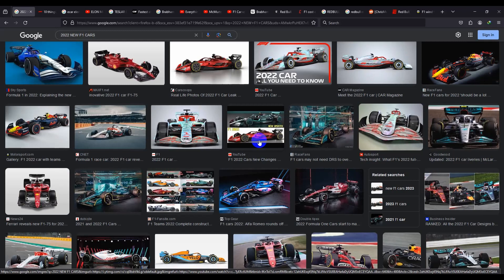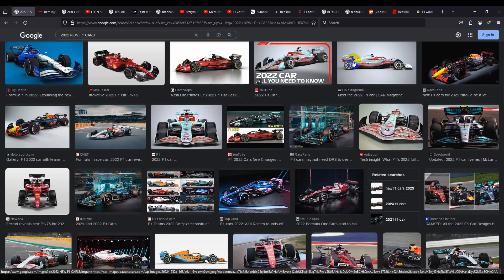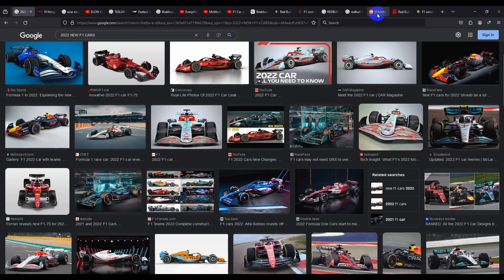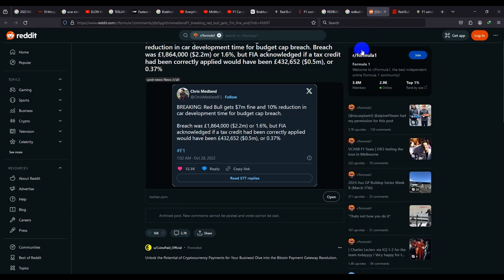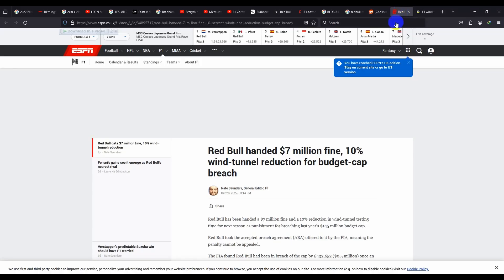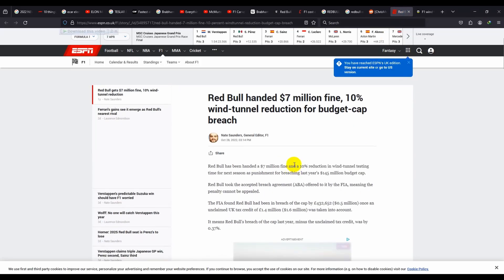Redbull's Dominance.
F1 teams have been looking at the wrong things trying to copy Redbull.  Well, time to catch REDBULL.